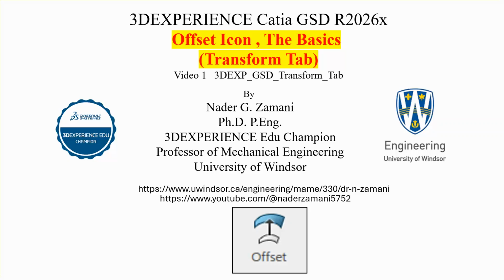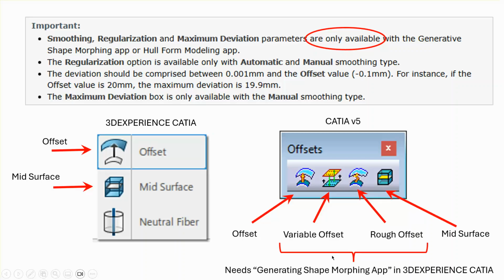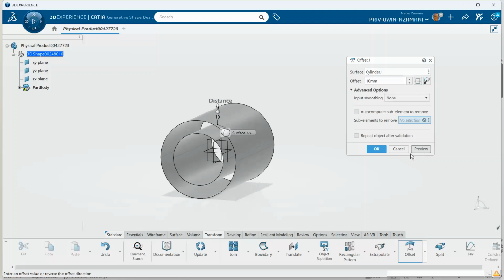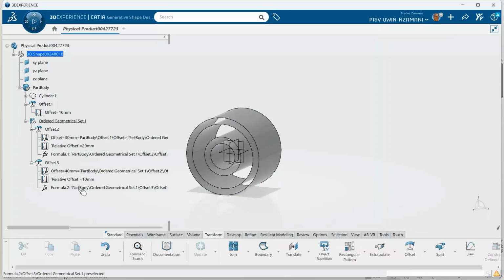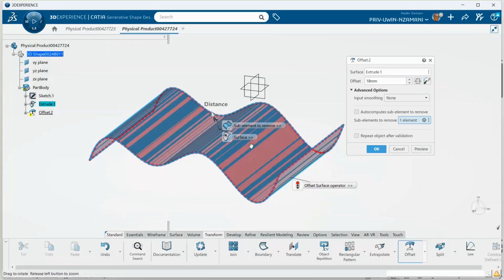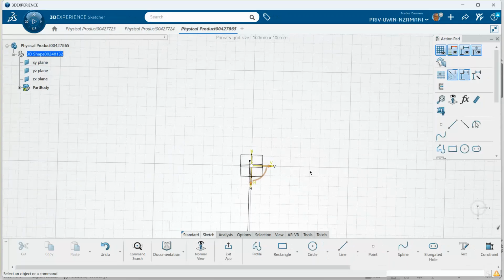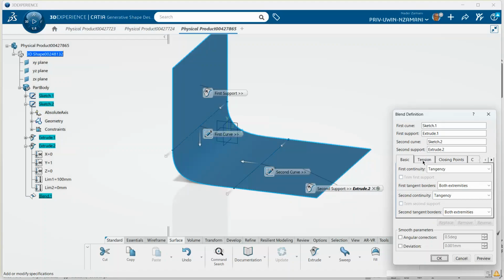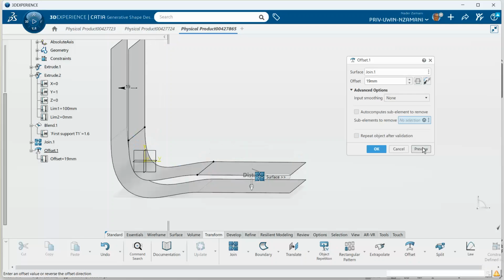3DEXPERIENCE CATIA 3DEXP GSD 1 Offset Transform Tab R2026x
3DEXPERIENCE CATIA 3DEXP GSD 1 Offset Transform Tab R2026x